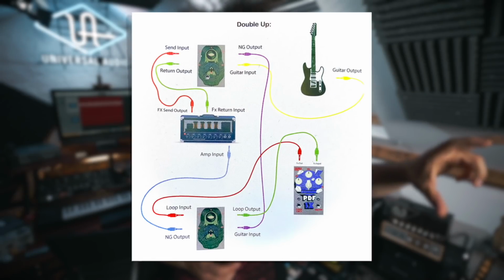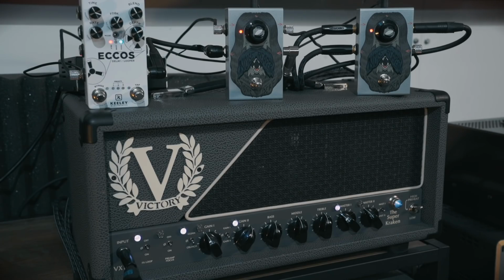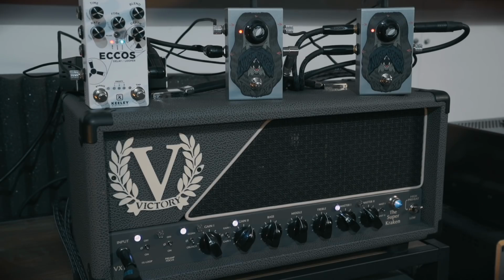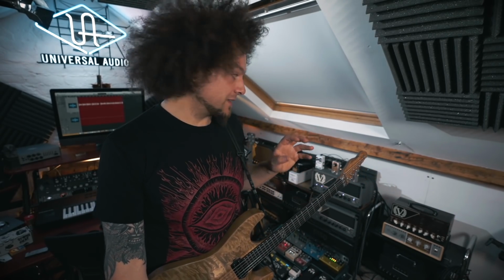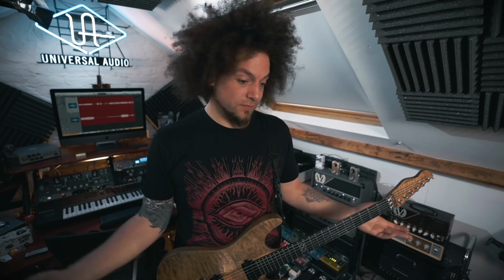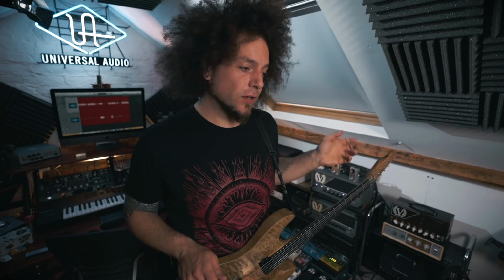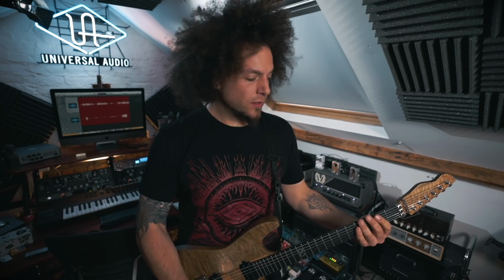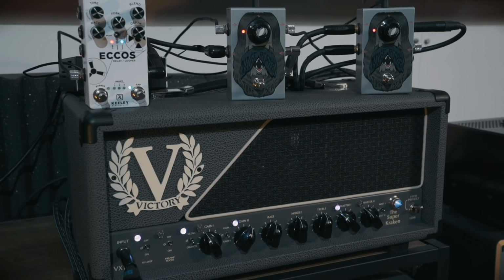The Double Up | Have All The Gain You Want!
This is a really cool way to get the cleanest high gain tones with all the effects you want in the loop, and clean as a whistle. Using 2 noise gates and the ‘double up’ technique provided by Stone Deaf Effects, you can create incredible tones and not a hiss in earshot!

// MY MUSIC \\

// FOLLOW ME \\

// LEARN GUITAR \\

Peace & Love